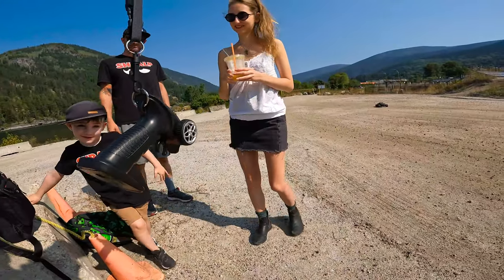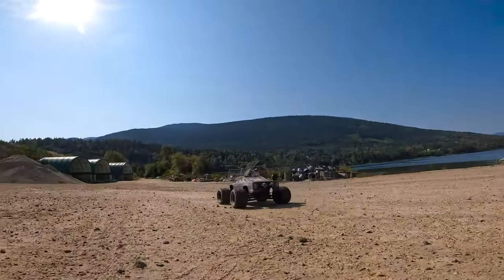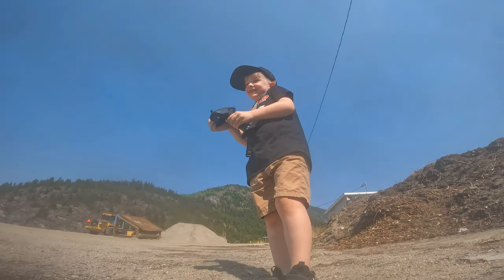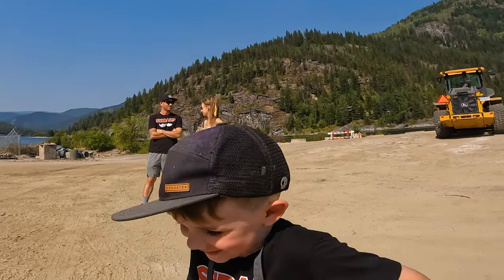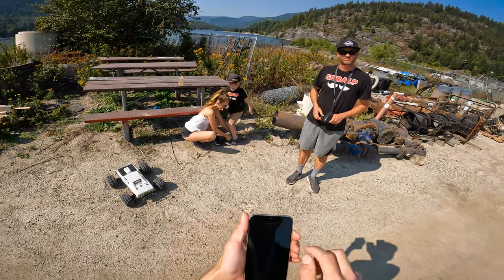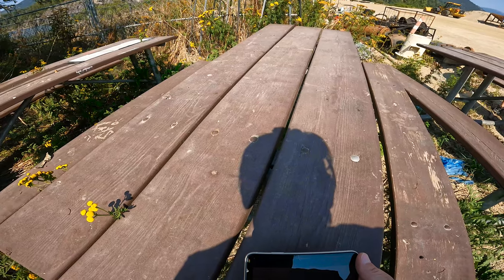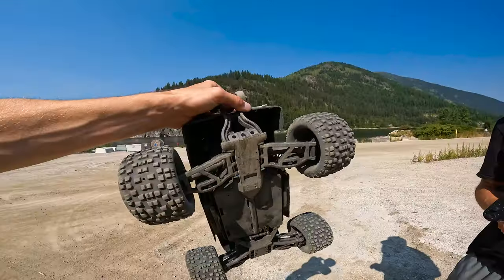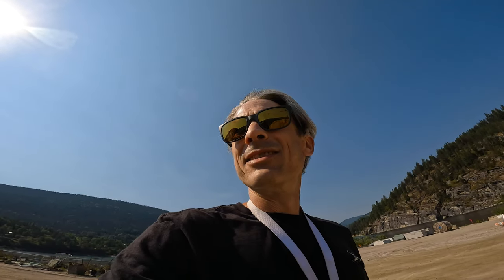First Time Donuts! - Team Associated Rival MT10 vs Tekno MT410v1 Bash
for the hookups, check them out online or in-store if you are in the area.

Normalize adults playing with toys.

Current Setups

- Spicy Tofu - Team Associated Rival MT10
Hobbywing Max10 SCT - 3s
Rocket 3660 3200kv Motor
Tekno rear CVDs
40mm motor fan/heatsink
Robinson Racing 13t pinion
9iMod 25kg Servo at 7.4v
TRX4 CNC servo horn
RPM A-Arms F & R
Basher Bodies Old Beast
2M centre diff, stock F/R
Stock shock oils
Pro-Line Masher

- Cozy Tofu - Team Associated Rival MT10
Hobbywing 10BL120 G2 - 3s
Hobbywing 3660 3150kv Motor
Traxxas XHD rear driveshafts
30mm motor fan/heatsink
Amazon Special Red 25kg Servo at 7.4v
Stock diff & shock oils
Stock Wheel/Tire

- Super Tofu - Tekno MT410 v1 -
Hobbywing Max8 G2S
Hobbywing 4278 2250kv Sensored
NHX Dual Motor Fans
4s Gens Ace Redline 7500 130C - XT90
1216 Robinson Racing Extra Hard 16T Pinion - Mod 1, 5mm shaft
TKR5115 - Hardened Steel Spur 44t
Flysky GT5 rx/tx
9iMod 35kg Servo at 7.4v
TKR5253B - Aluminum Servo Horn
M2C Steering Plate, Chassis Brace, Rear Brace, Rear Reinforcement Kit, Driveshafts, Shock standoffs, Shock Cap Bushings, Shock pistons
TKR5071e - Extended Wheel Hubs
Diffs: Earplug Centre/2M Front/30k Rear
Orange Tekno spring/ 900cst shock oil
TKR6164B - Delrin Shock Cartridge Set
TKR6003B (x2) -  Aluminium Shock Caps, non-vented
TKR6013 (x2) - Aluminium Shock Adjustment Nuts
TKR6015 (x2) - Aluminium Shock Cartridge Caps
Basher Bodies Charger Body
AR390165 Arrma Body Clip Retainers
TBR Front Bumper
NoName Rear Bumper
Duratrax Stakker or Backflip LP